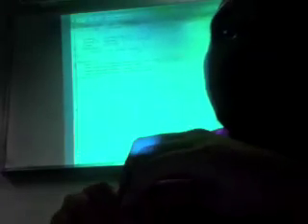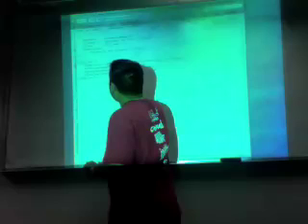Peer to Peer Networks and Applications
Parameter Sweep Application design meeting

Stephen Pellicer
Lecturer: Stephen Pellicer